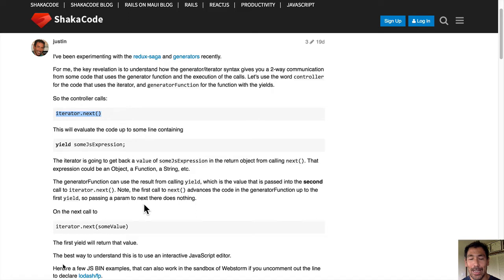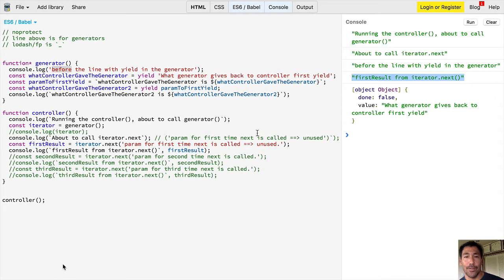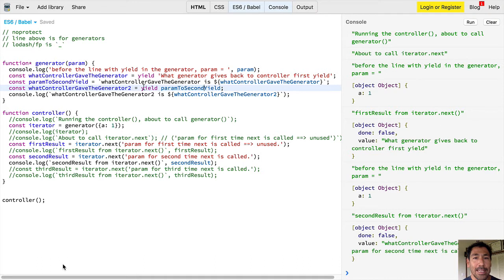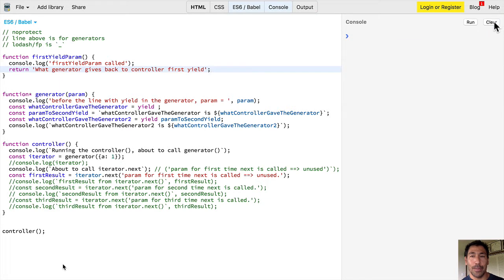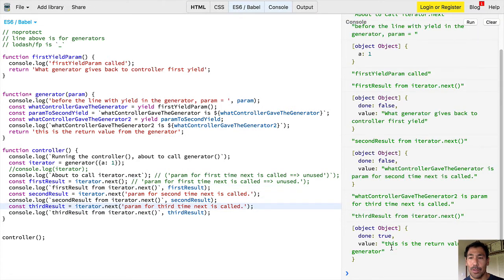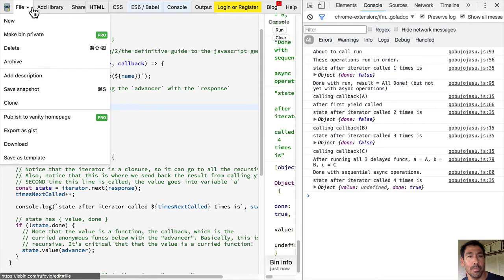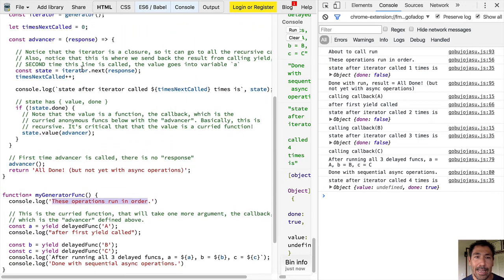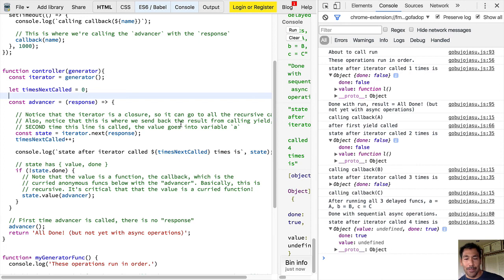JavaScript Generators Functions and Redux-saga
This really doesn’t have the polish I’d like, so I”m not announcing this unless I get some feedback that this is useful.

This is essential information if you’re considering redux-saga.